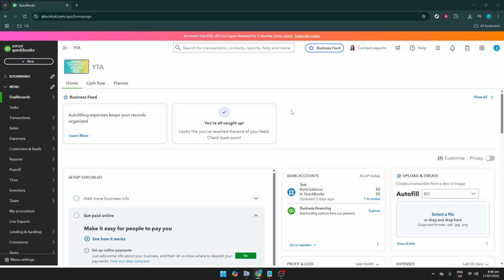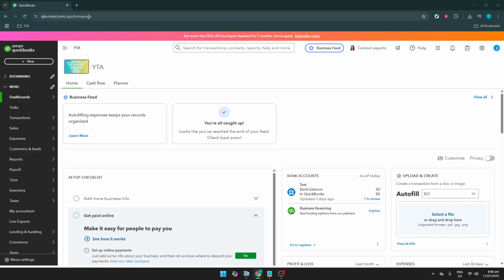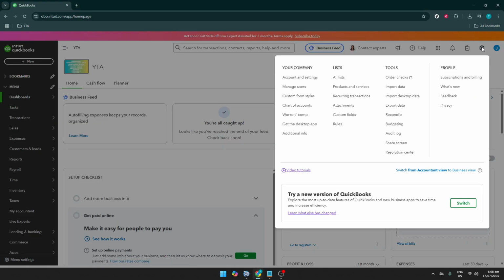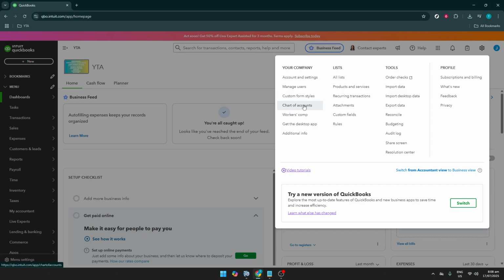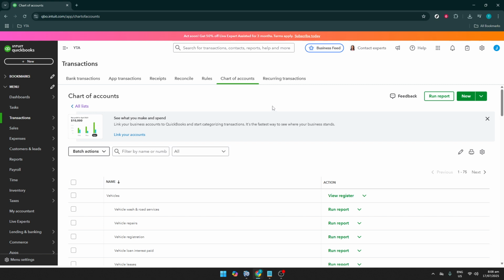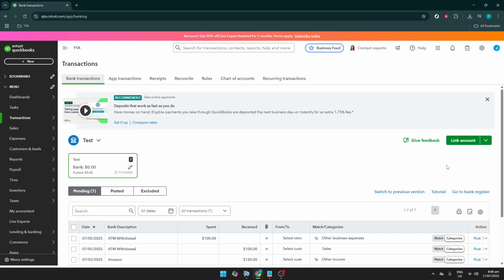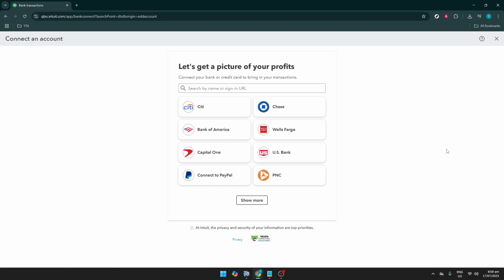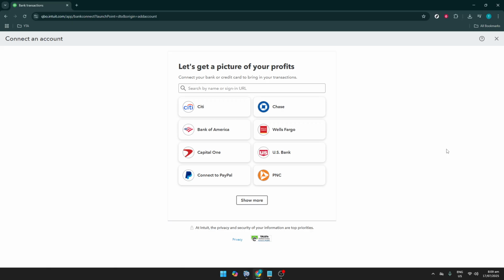How To Add a Credit Card to Quickbooks Online EASY 2025